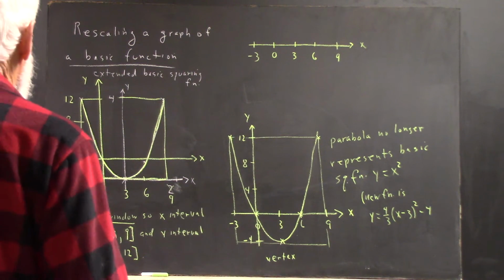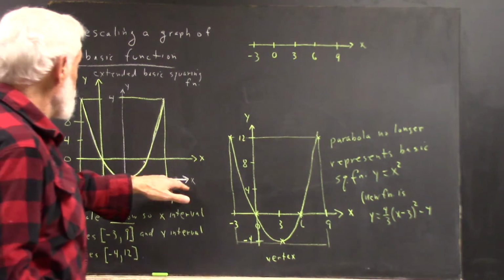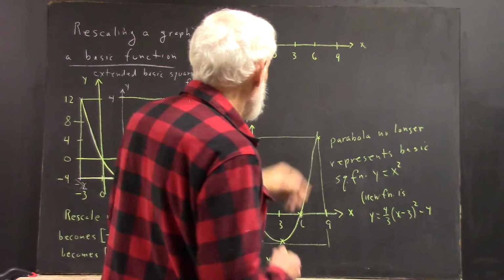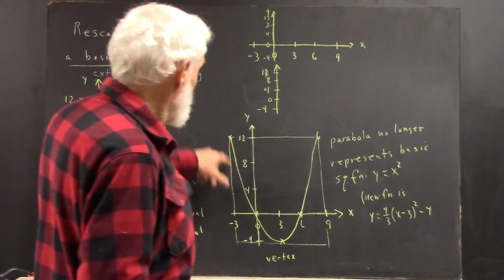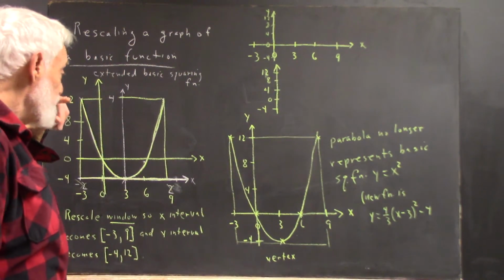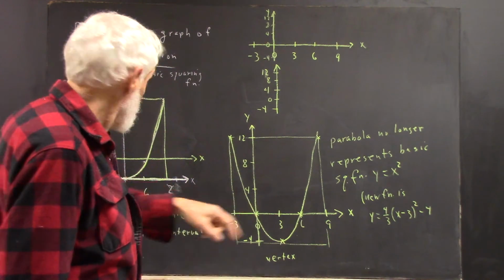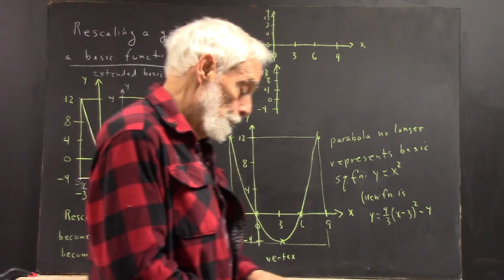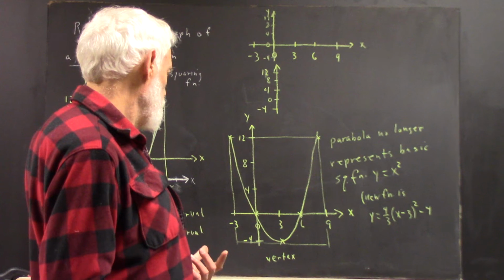dagpcb 4831 summary rescaling a graph when origin changes 5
Summary of #4830

Rescaling a graph where the origin changes.